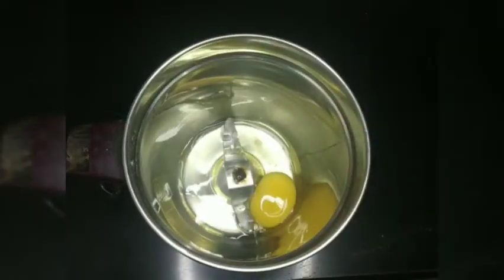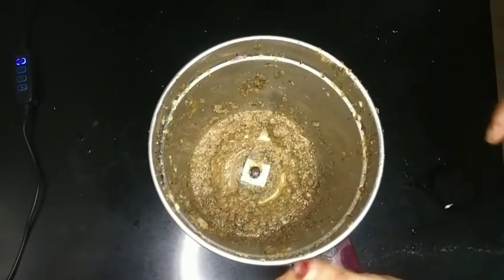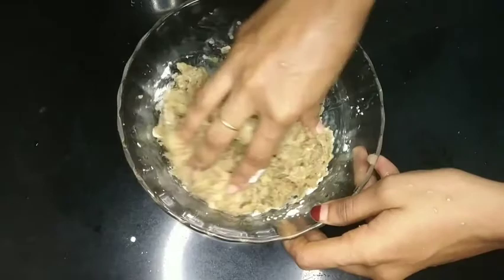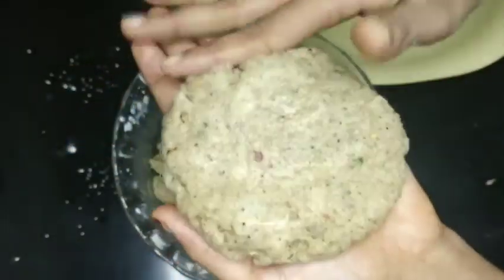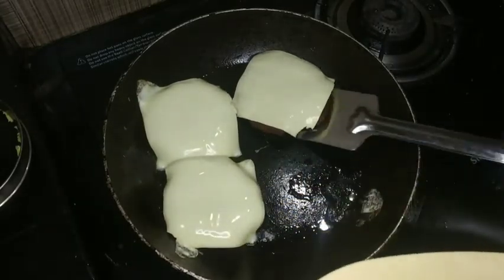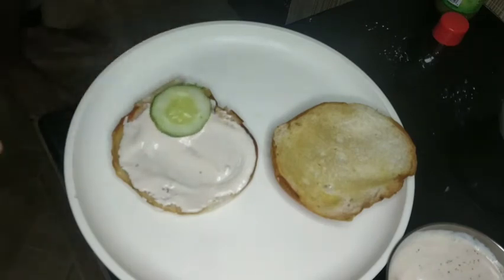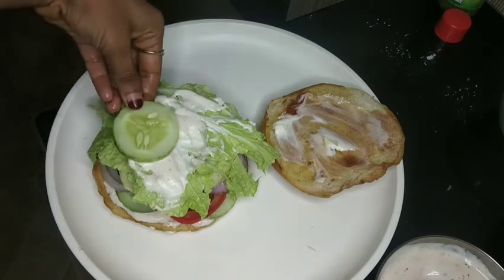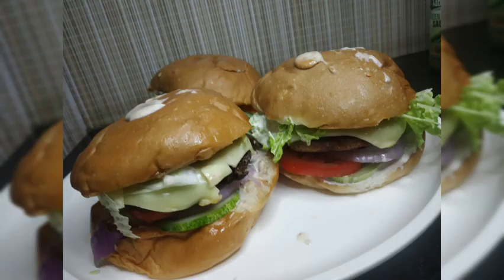Burger🍔 ഉണ്ടാക്കാൻ ഇത്രക്ക് എളുപ്പം ആയിരുന്നോ🤔 | chicken burger recipe Malayalam | Shahma Hameed❤️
Hlo friends☺️🤗